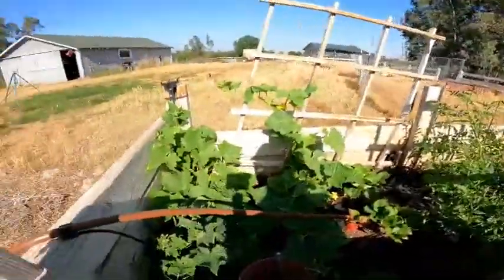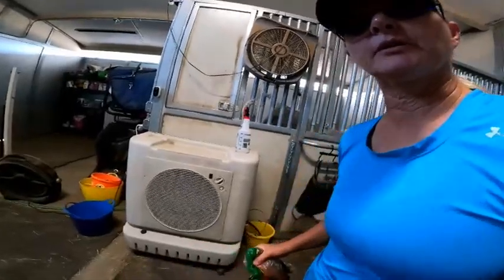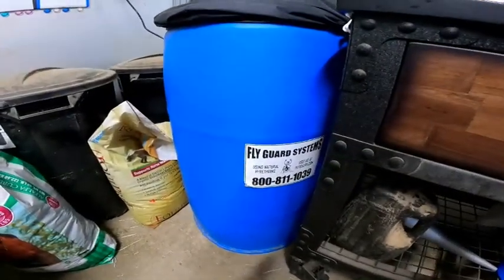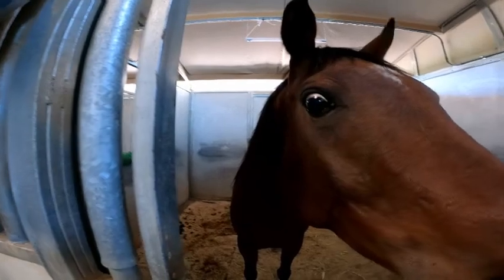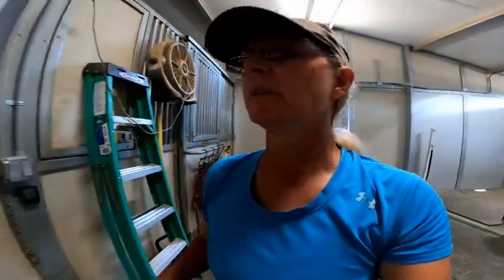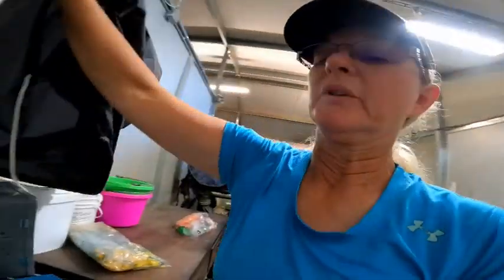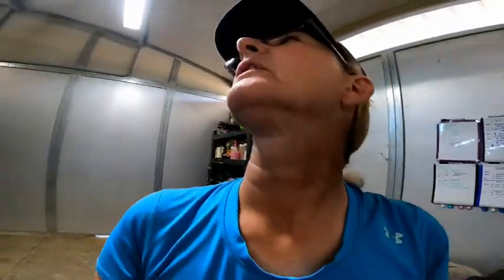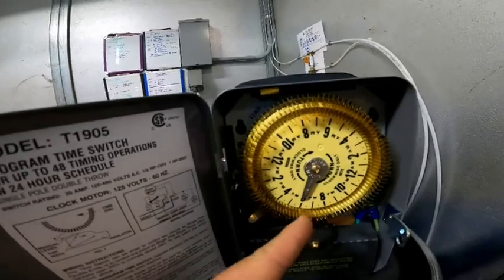Something arrived !! Fly Guard Spray System Review - VLOG #68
Last friday I called FLY Guard System, they are based in Oregon. I have been looking for a system for a few years but didn't know what to get or how to install one. Fortunately, the company had a crew in my area and they were able to pick up a system and install it on Monday afternoon ! Talk about Service, WOW !!
Watch the video and comment, I'd love to hear about how you deal with summer flies and allergic horses like my Arabian Jalaal.
falconk9mt

Link to Fly Guard Systems Inc.